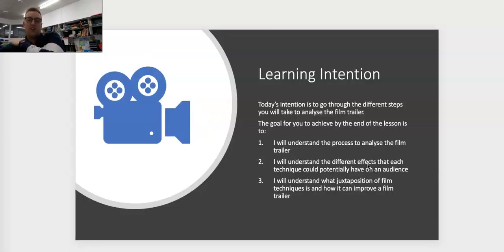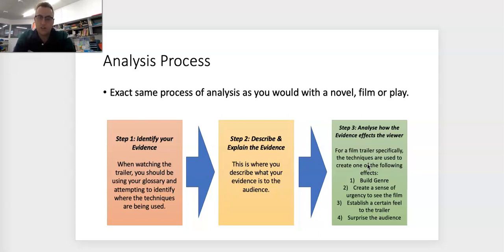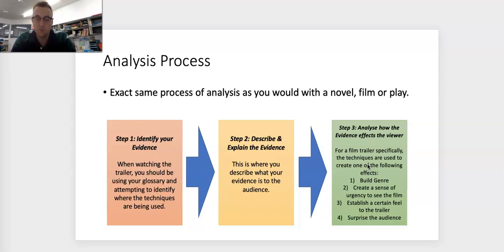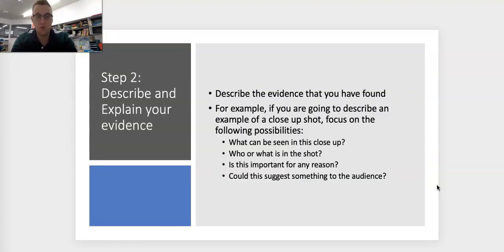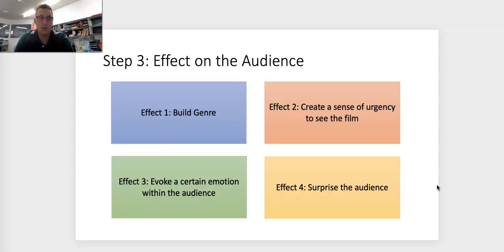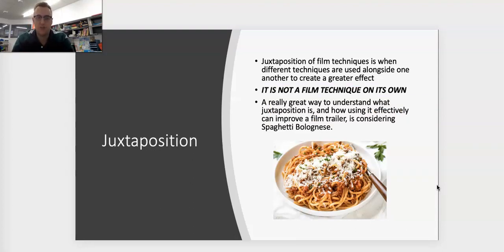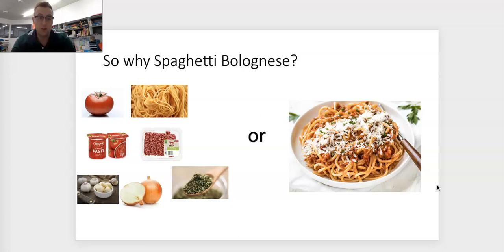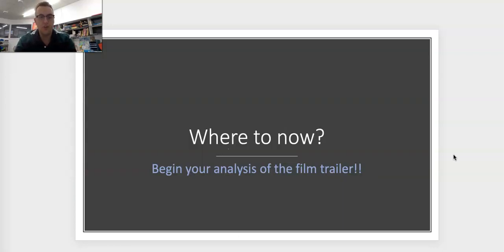Analysing the Film Trailer